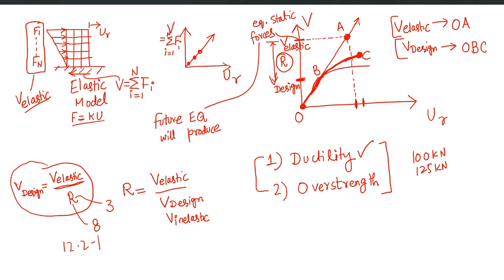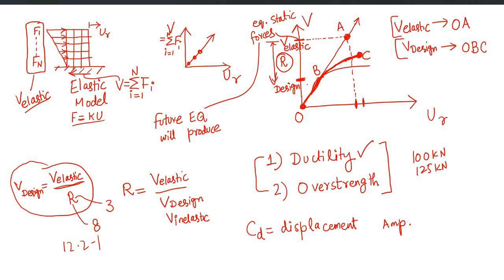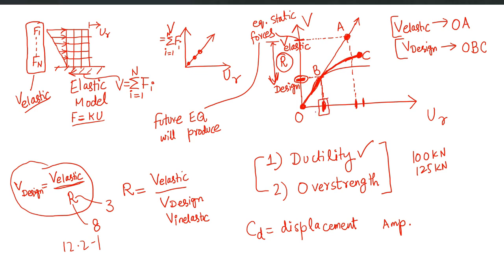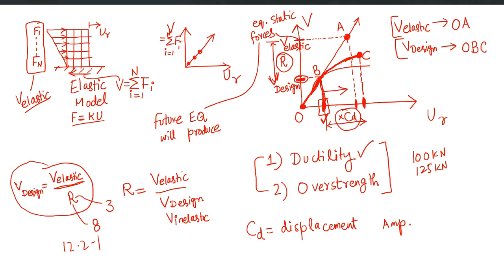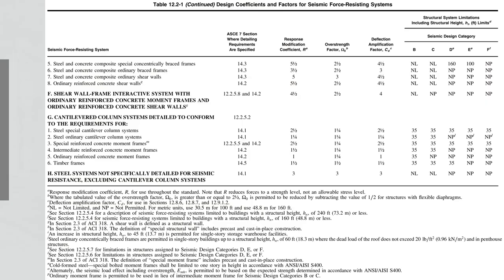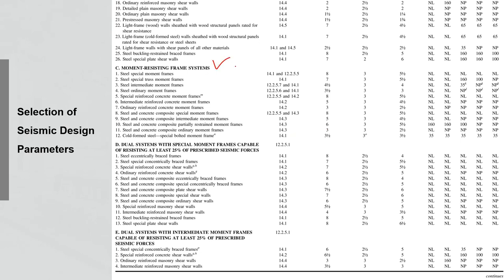43 - What is Displacement Amplification Factor (𝑪𝒅) and Overstrength Factor (Ω𝒐) in ASCE 7-16?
What is Displacement Amplification Factor (𝑪𝒅) and Overstrength Factor (Ω𝒐) in ASCE 7-16?